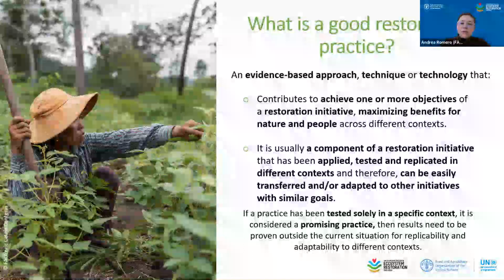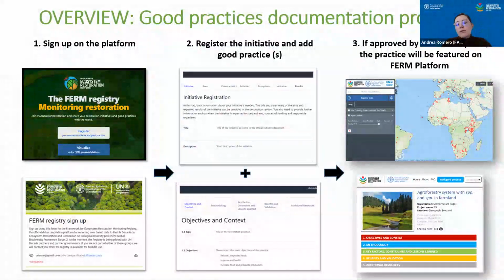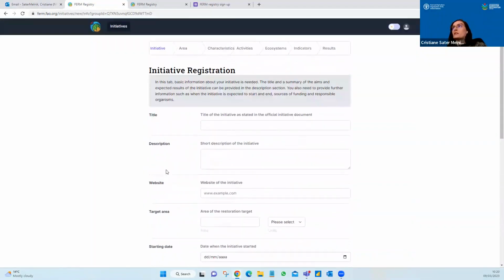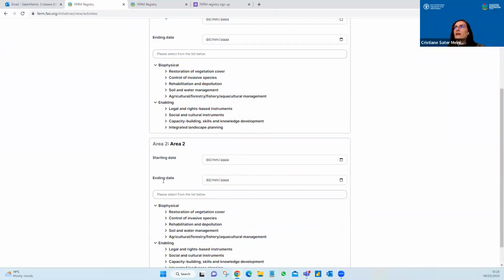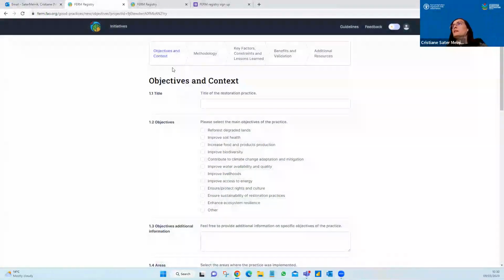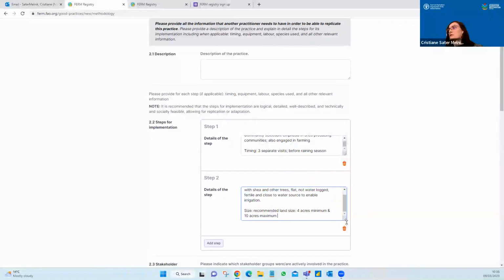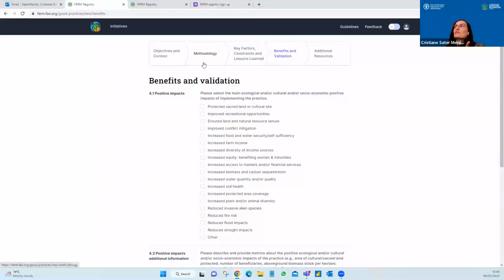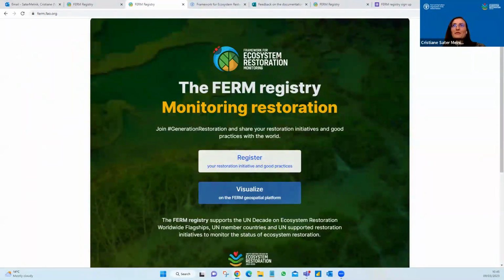Collection and dissemination of good FLR practices through the UN Decade FERM Registry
The Food and Agriculture Organization of the United Nations (FAO) invited The Restoration Initiative (TRI) project management teams and implementing partners to the online webinar "Collection and dissemination of good FLR practices through the UN Decade FERM Registry" on 9 March 2023.

This workshop summarized the knowledge shared during the TRI Global Meeting in Kenya in 2022 and instructed the documentation of good practices through the Framework for Ecosystem Restoration Monitoring (FERM) Registry. The FERM Registry is a result of the collaboration between the United Nations Decade on Ecosystem Restoration's (UN Decade) Task Force on Best Practices and the FAO-led Monitoring Task Force to document good practices and contribute to global knowledge dissemination.

Contents

00:00:00 Setting the scene - Benjamin De Ridder (FAO)

00:03:05 Overview of the UN Decade framework for documenting good practices - Andrea Romero (FAO)

00:11:01 Interactive demonstration of how to document good practices in the FERM Registry - Cristiane Sater Melnik (FAO)

00:39:55 Next steps - Benjamin De Ridder (FAO)

00:42:16 Q&A